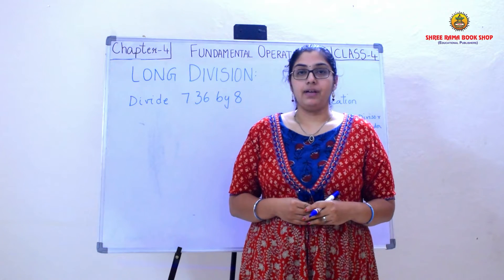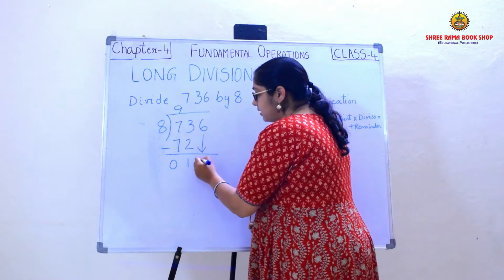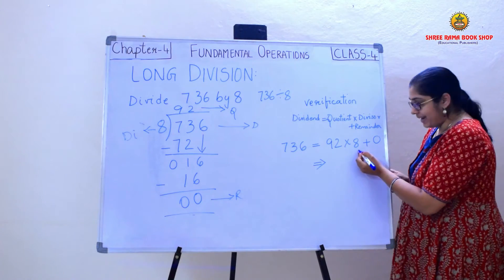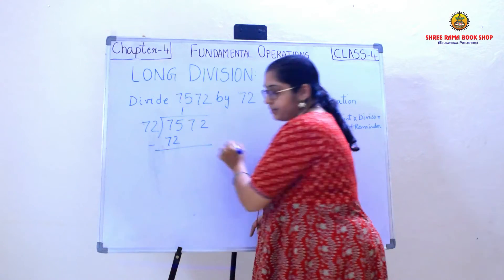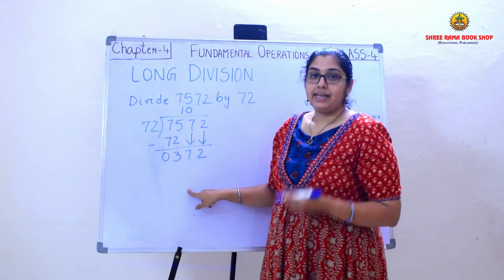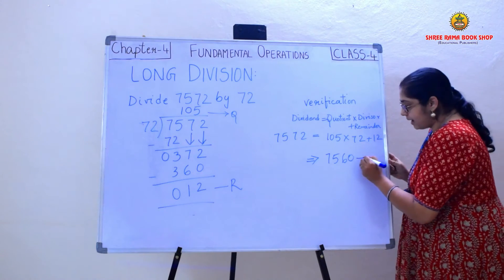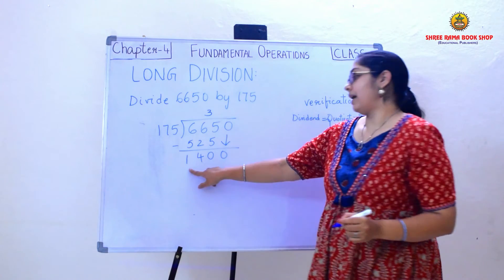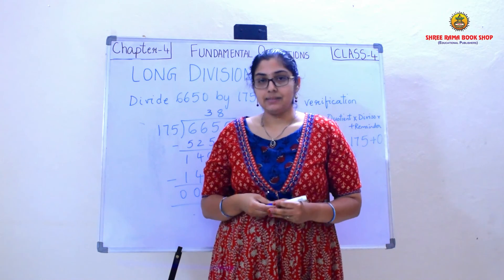Online Classes | Class 4 | Mathematics | 4 Fundamental Operations | Part 9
Shree Rama Book Shop specializes in the publication of content that stimulates creativity and enthuses learning amongst students.

Our educational publications are carefully designed to match the syllabus. In our quest to innovate teaching and learning methodologies, we have combined the best of digital technology with contemporary instructional design procedures to recreate an real world environment using high-quality content, colorful illustrations, etc.

Share your ideas by commenting here